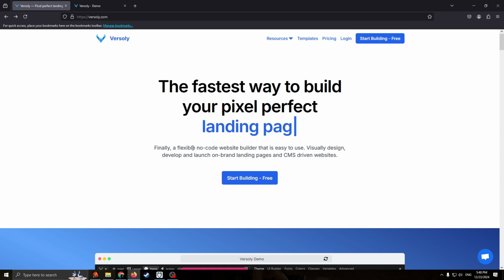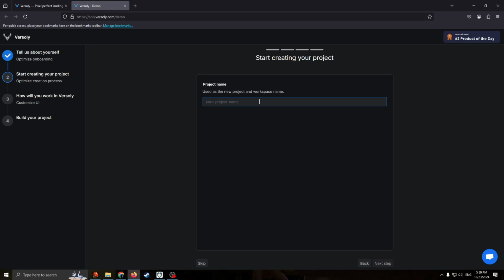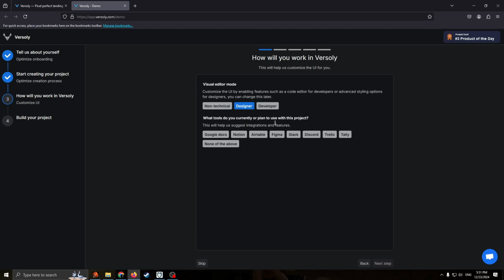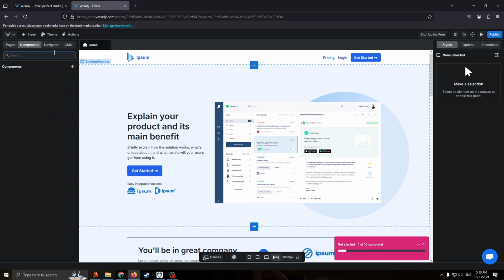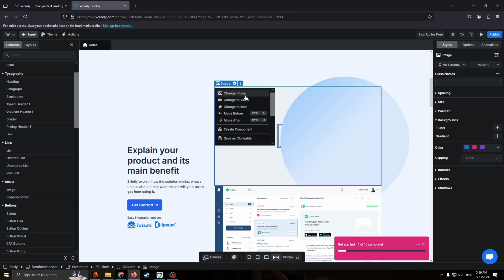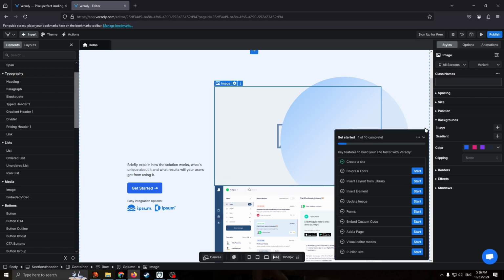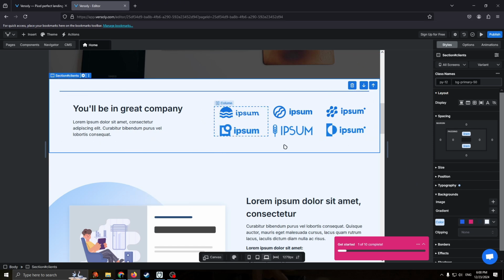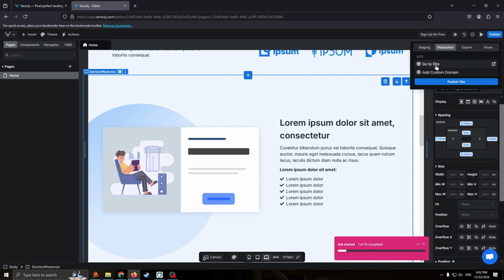Versoly Website Builder Complete Tutorial for Beginners - Step by Step